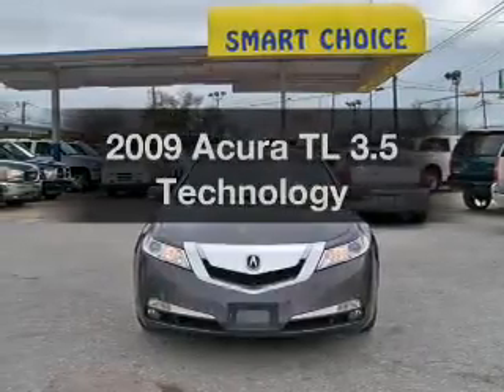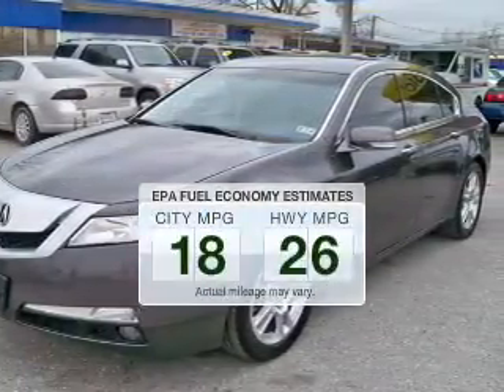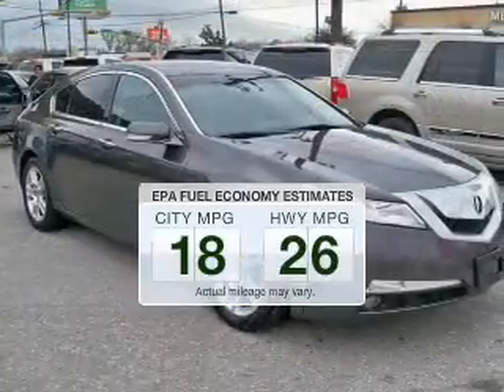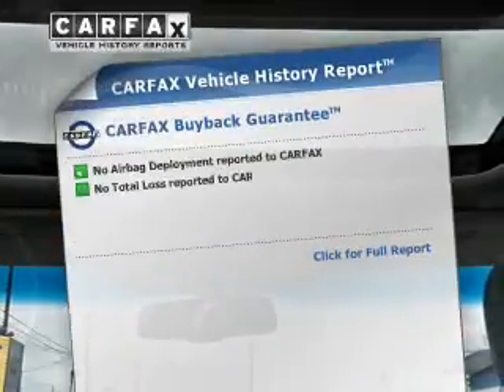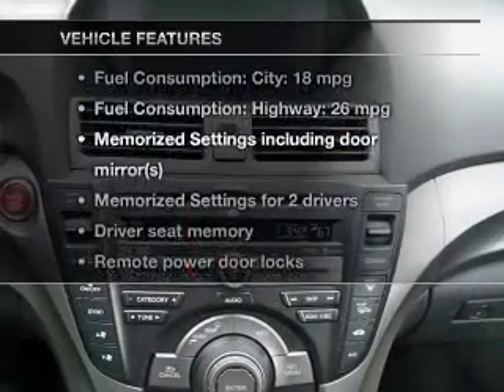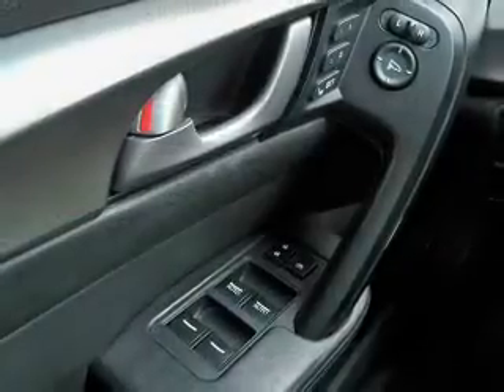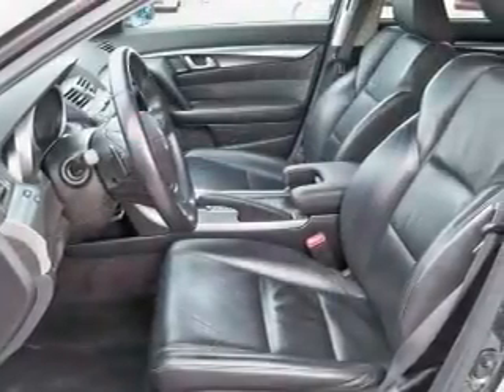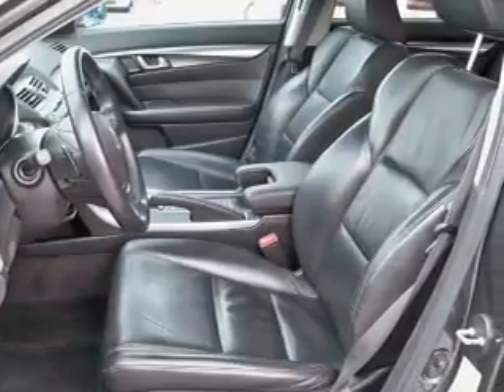2009 Acura TL - Houston TX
Year: 2009
Make: Acura
Model: TL
Trim: 3.5 Technology
Engine: 3.5 liter 6 cylinder 24 valve
Transmission: 5-Speed Automatic
Color: Gray
Mileage: 88379
Address:
17610 NORTHWEST FREEWAY